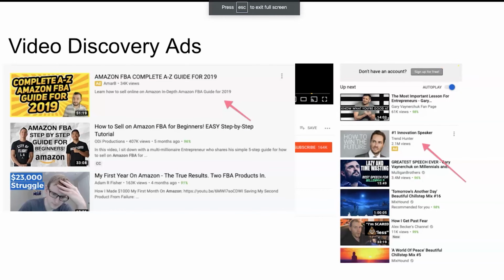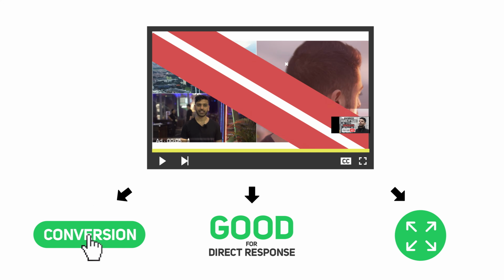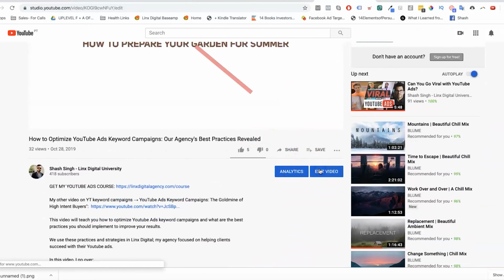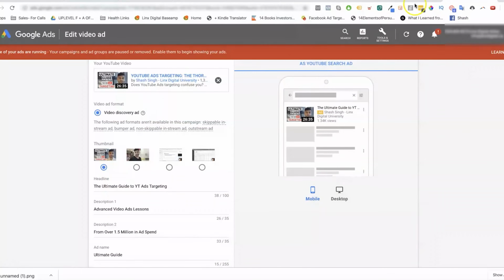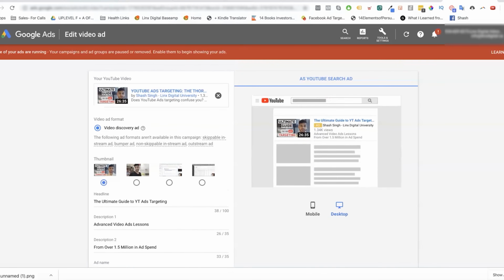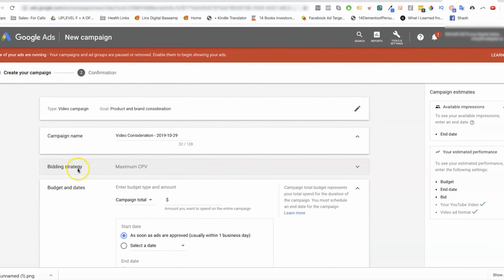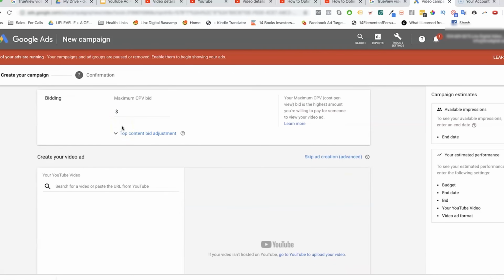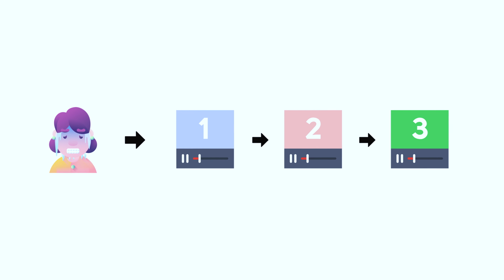YouTube Discovery True View Ads: The Ultimate Guide to Strategy + Implementation